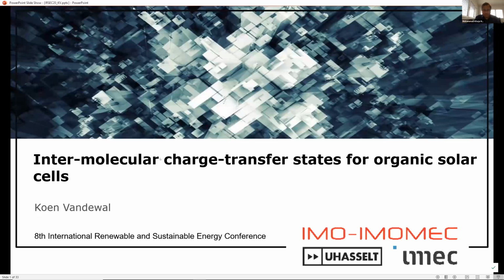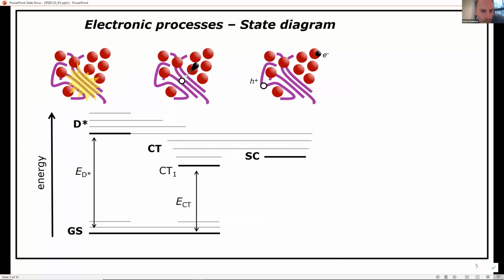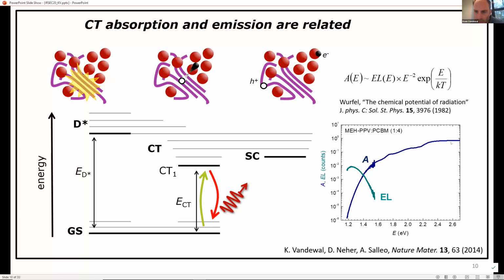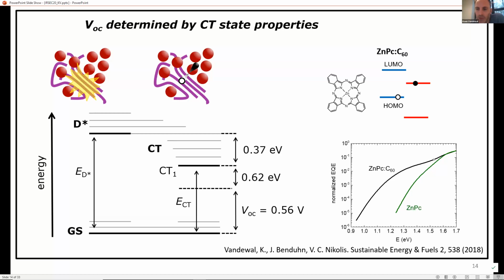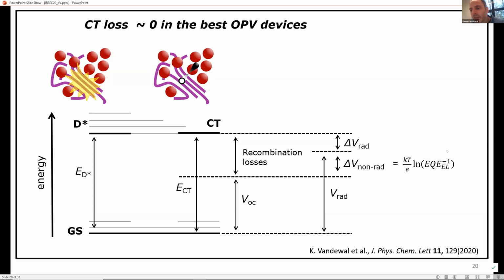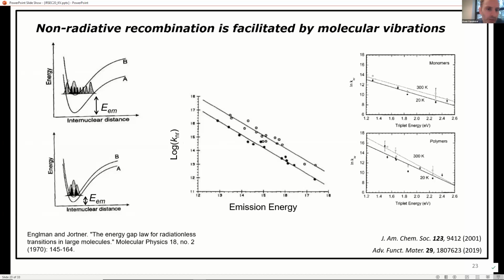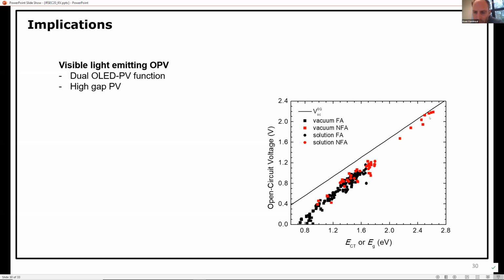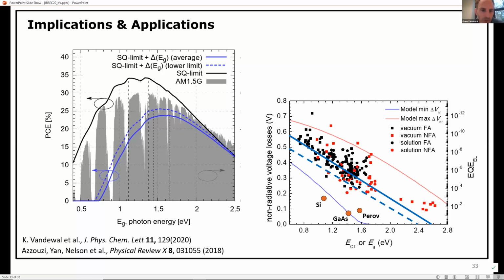Inter-molecular Charge-transfer States for Organic Solar Cells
By Prof. Koen Vandewal,  Hasselt University, Belgium.

Abstract:
Charge transfer (CT) states at the interface between electron-donating and electron-accepting (A) materials in organic thin films are characterized by absorption and emission bands within the optical gap of the interfacing materials. Depending on the used donor and acceptor materials, CT states can be very emissive, or generate free carriers at high yield. The former can result in rather efficient organic light emitting diodes (OLED), via thermally activated delayed fluorescence, while the latter property is exploited in organic photovoltaic (OPV) devices and photodetectors. In this talk, I will discuss the fundamental properties of CT states, with focus on high and low-frequency vibrational modes, and link them to organic solar cell performance. Furthermore, using a new device architecture, we introduce strong light-matter coupling, resulting in redshifted and steepened absorption edges, as well as reduced energy losses in photovoltaic devices.

Biography:
Prof. Dr. Koen Vandewal obtained his PhD in Physics at Hasselt University in 2009 on the physics of organic photovoltaics. After that, he has been working for two years as a Postdoctoral Fellow at Linkoping University in Sweden and another two years at Stanford University in the US. From 2014 – 2018, he held an endowed professor position at the Technische Universitaet Dresden in Germany. In 2018, he took up a professor position at Hasselt University, where his is leading a research group which aims to solve fundamental questions in the field of organic and molecular electronics with relevance to applications in opto-electronic devices such as organic light-emitting diodes, organic solar cells and sensors. In the organic electronics community, he is best known for his seminal work on charge-transfer states at organic interfaces and their role in photovoltaic devices.